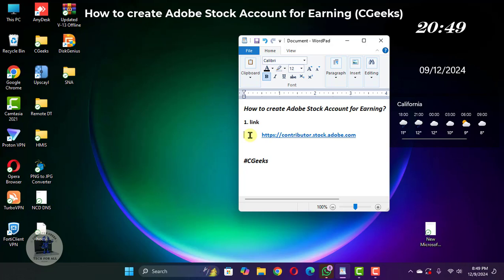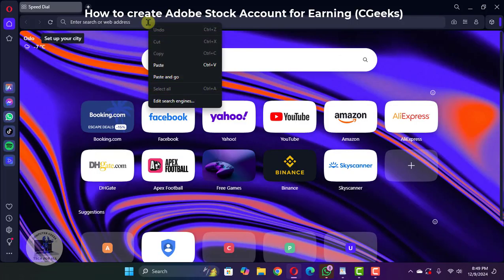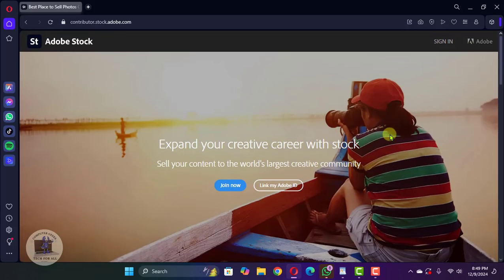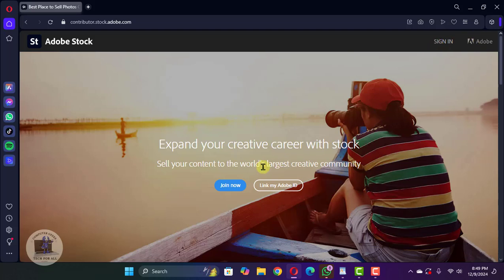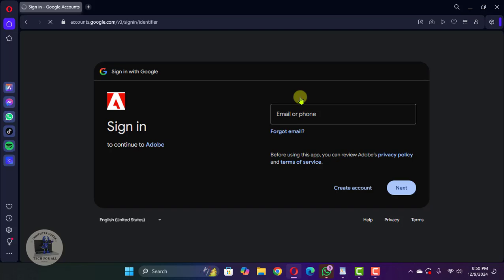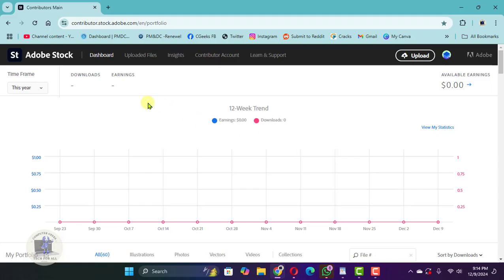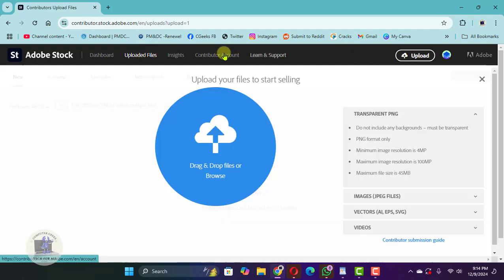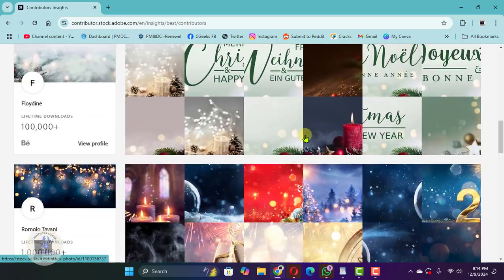[Geek 96] How to create Adobe Stock Account for Earnings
Dear All, In this geek you will learn how easily you can create Adobe Stock account and start earning